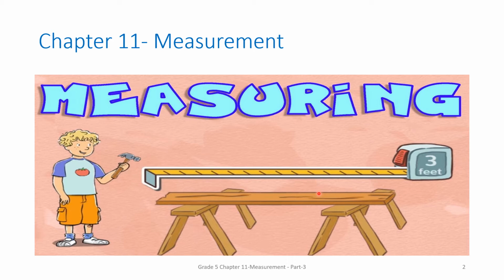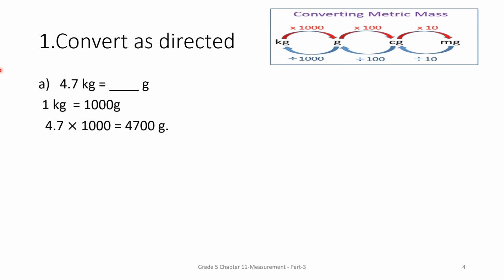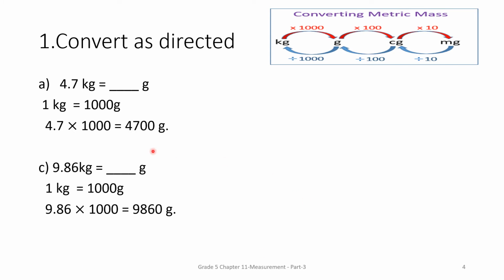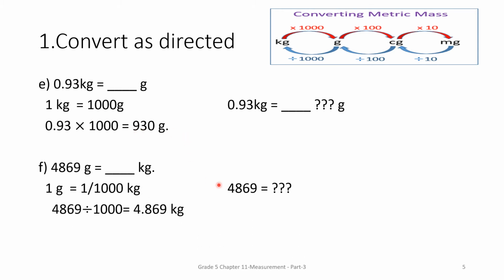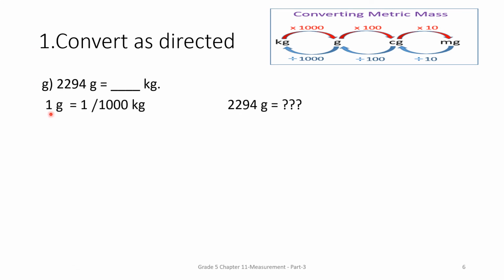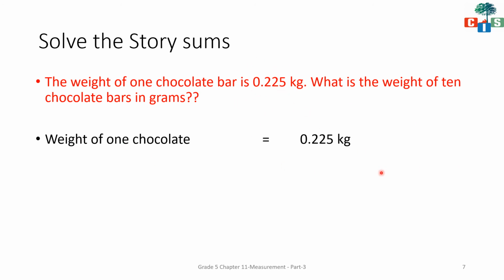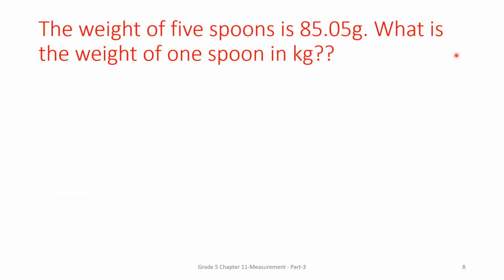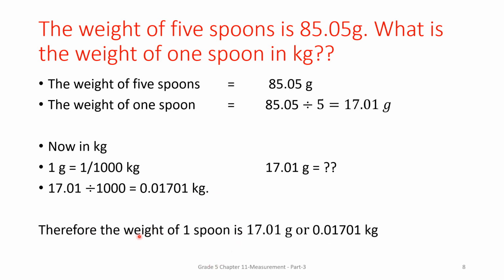GRADE 5: MATH-Countryside International School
CHAPTER-11 MEASUREMENT
PART 3